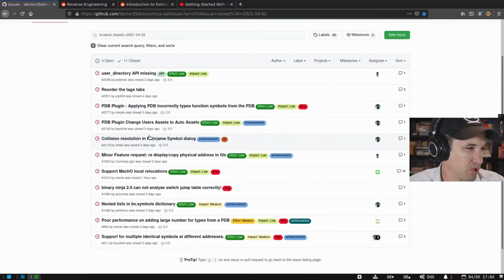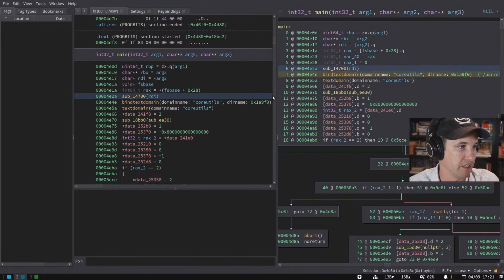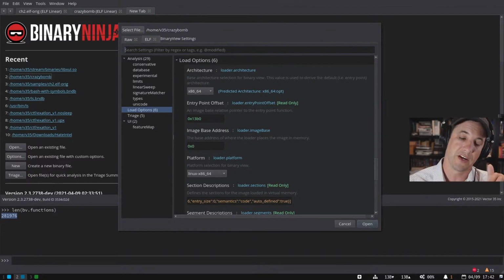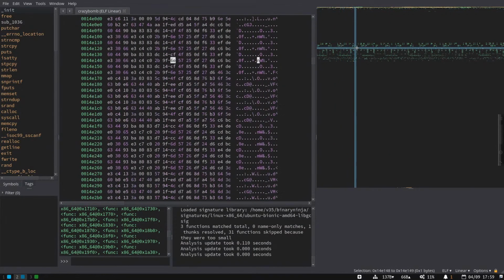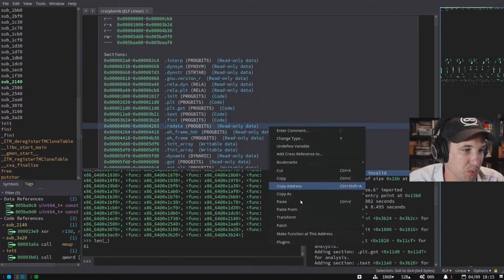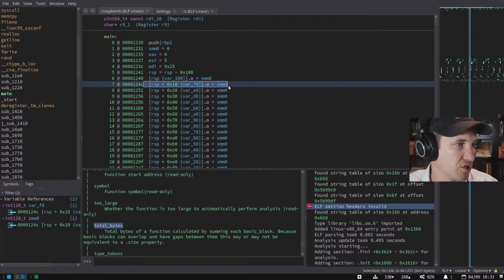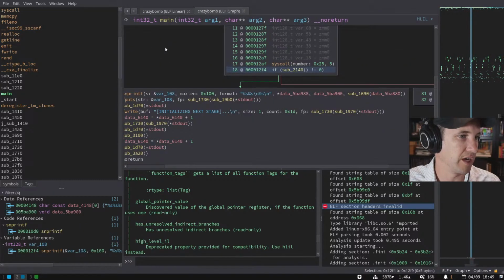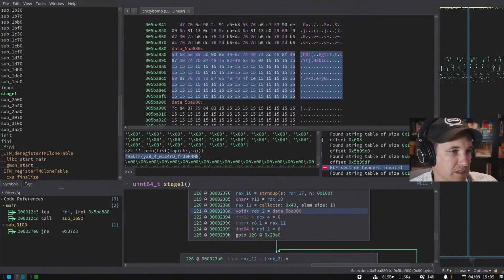BN Intro | Crazybomb Stage 1 | Live Stream: April 9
This is a version of the Apr 9 live stream edited for time. The original un-edited version is still available

Timestamps:

00:00:00 Changes this week
00:18:00 Introduction to BN
00:21:30 Linear view
00:25:50 Opening files
00:30:30 Talking about the documentation
00:35:40 Back to opening files
00:38:51 Quick UI explanation
00:44:50 Strings view
00:45:45 Triage view
00:49:59 Section headers
00:55:10 Settings overview
00:57:45 Contiguous functions
01:05:45 Solving Crazybomb Stage 1